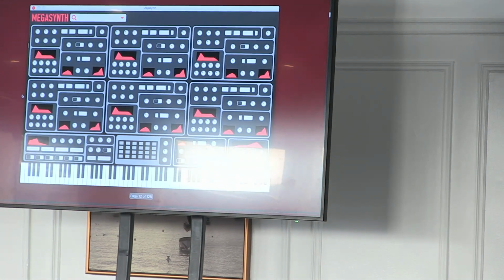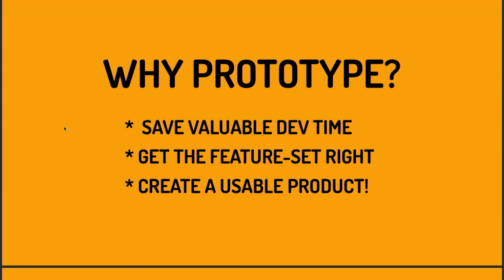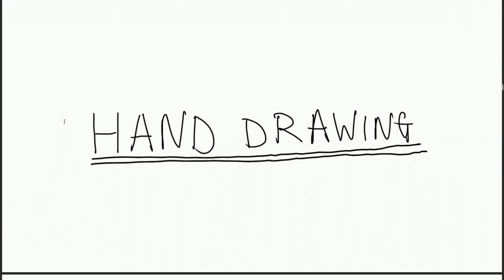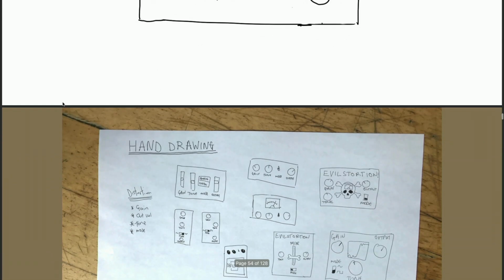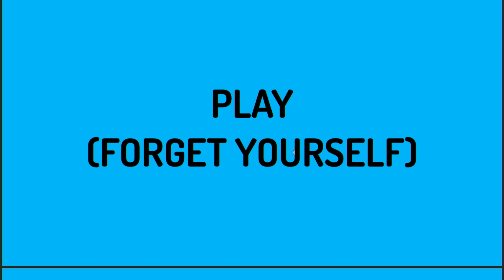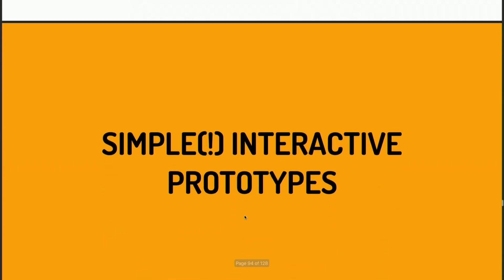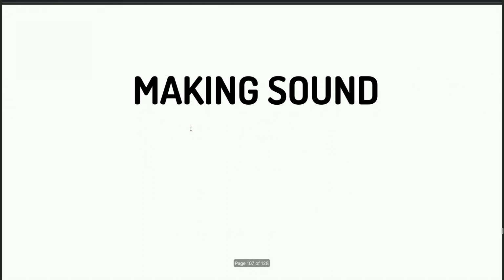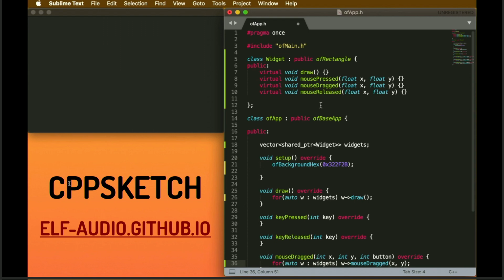Marek Bereza - How to prototype audio software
Thank you to our VIP patrons:
Auxy
Elk Audio
Felipe Tonello
Glenn Kasten
Inphonik
Jerry Chan
Larry Mickie
Matt Gilg
Overloud
Simon Holt
Sound Radix
Steve Flower
Tatsuya Shiozawa
Thomas Chatfield
UJAM

Adam Gazda
Alain Martin
Alex
Alexander Gustafson
Andy Coenen
Anthony Lopez
Athan Billias
Bence Kovacs
Bome Software
Celso Gomes
Charles
Daniel Protheroe
Daniel Walz
Danjeli Schembri
Dave Foster
David Groff
Devendra
Dominic Curtis
Don Turner
Eyal Amir
Fabian Renn
Gen Hori
Graeme MacDonald
Greg Cerveny
Greg Olin
Griffin Moe
Halil Kleinmann
Jerome Noel
Jian Yu
Jim Knowler
Jim Lochowitz
John Carlson
Julius O Smith
Kevin Vanwulpen
Lee Huddleston
Marcus Ficner
Oli Larkin
Oliver Greschke
Paul Zielie
Ray Cernis
Rory Walsh
Taro
Tim Mayberry
Vincent Meyer

Description: Prototyping your software before you build it for real saves you a lot of development time if you do it at all, and a lot more if you do it right.
Making prototypes is helpful in most areas of design but it’s particularly important in music software because users need your interface to be as intuitive as possible to be able to work with it creatively to express themselves.
This talk will show you why prototyping is so important, how to do it, and what kinds of tools to use to make sure your users have the best possbile experience using your software!